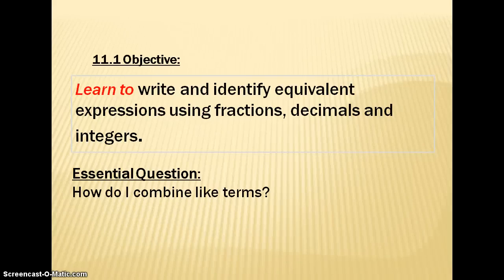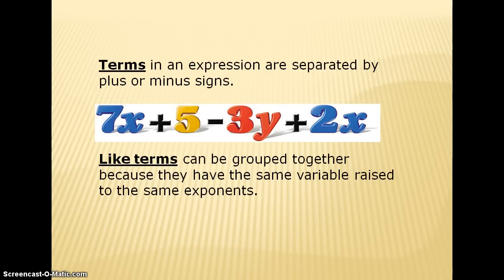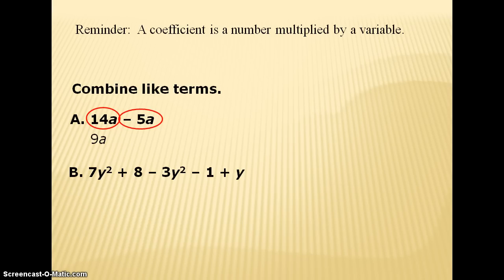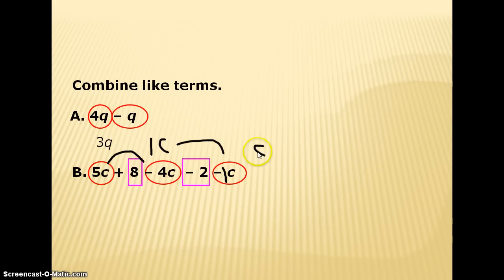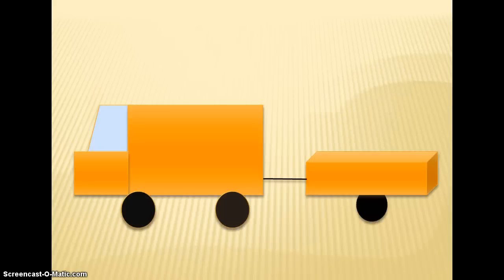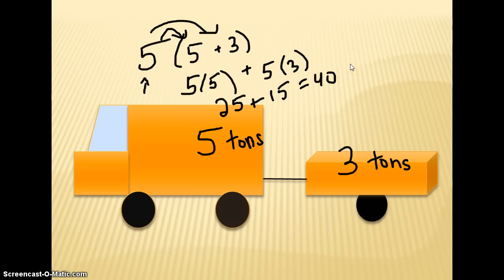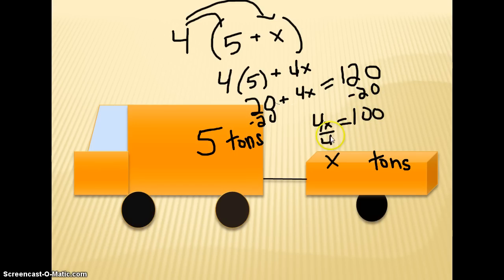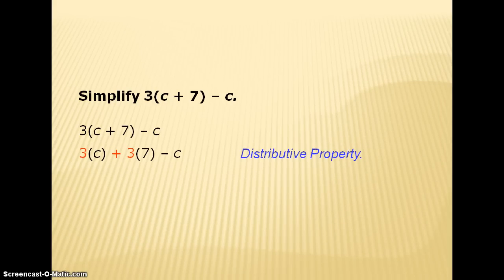11.1 Combining Like Terms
11.1 Combining Like Terms